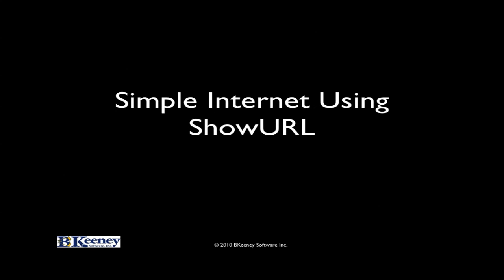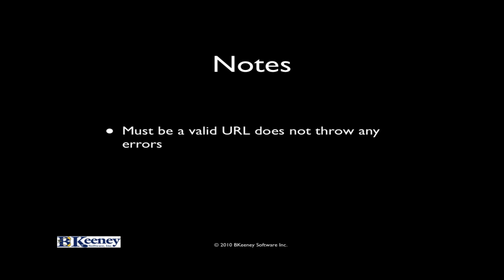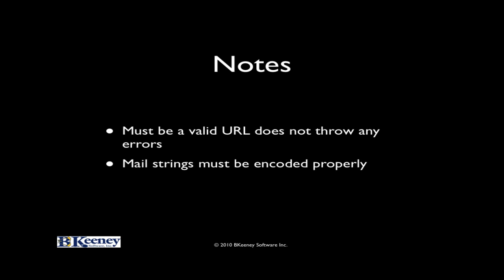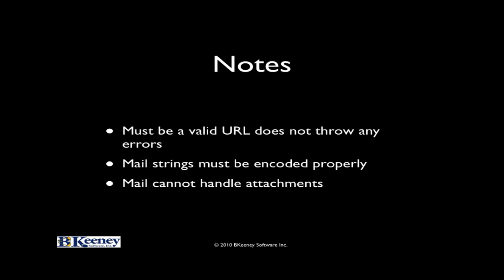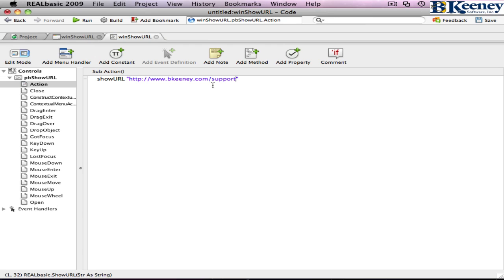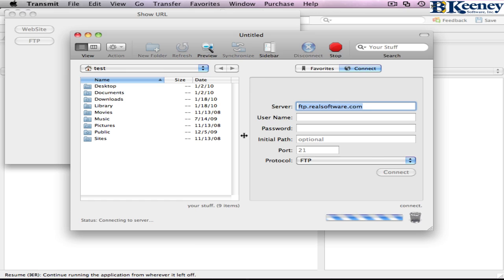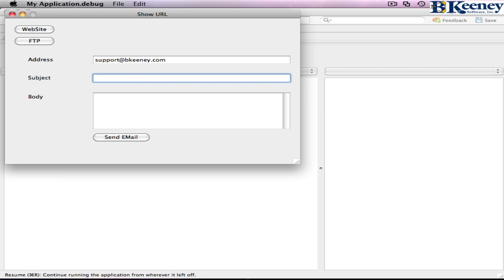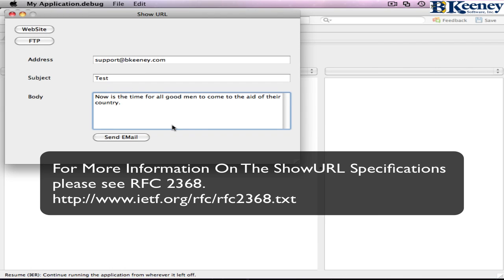Simple Internet Tasks Using REALbasic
In this video, we show you how to do simple internet tasks using REALbasic.  To see more than 20 hours and over a hundred REALbasic training videos, please